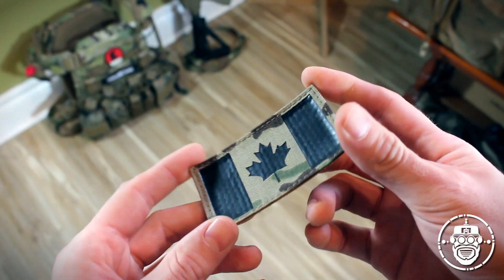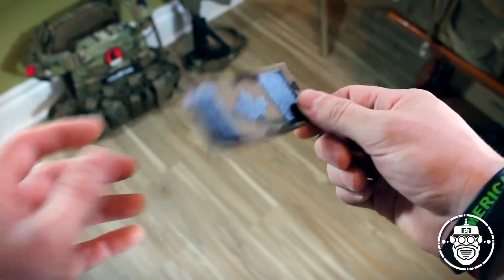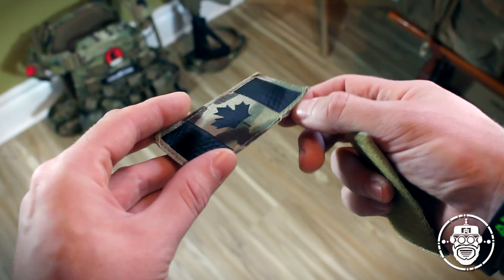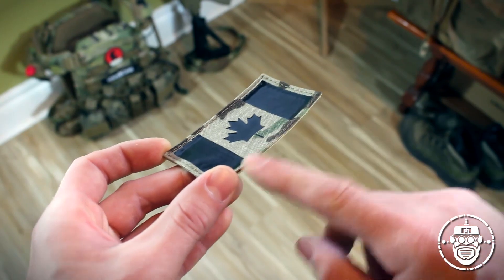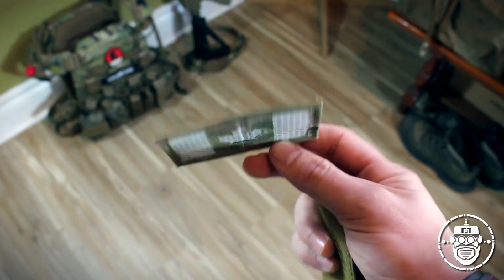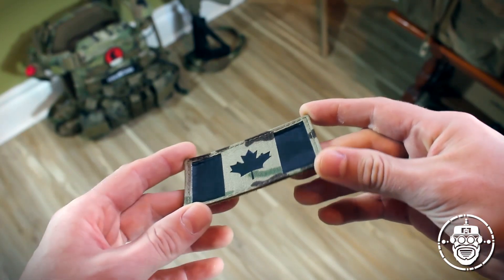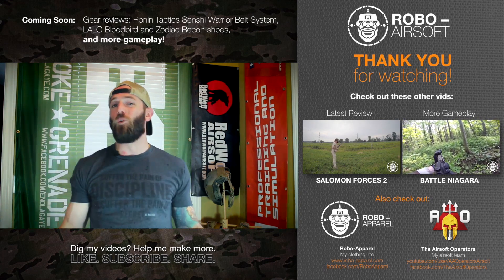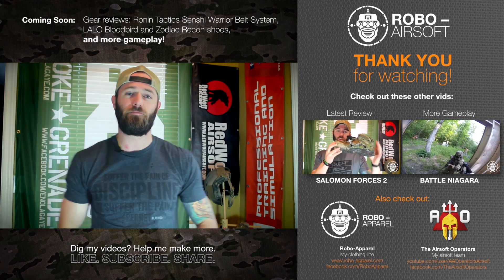Robo-Airsoft: Robo Gear Review - Perroz Designs IR Nationality Flag Generation 1/2/3 Comparison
Returning to a series of items that I took a look at last year, this time around we look at Generation 3 of Perroz Designs IR Nationality Flags. I go over what is changed in this latest variant, and then do a quick comparison from Gen 1 through Gen 3 to show you what Perroz has done in terms of "going back to the drawing board" to ensure a well-made, well-thought out product.

Please check out his site, which is linked further down in the comments.

Coming soon: Gear reviews: Ronin Tactics Senshi Warrior belt, and Inforce WML/APL.